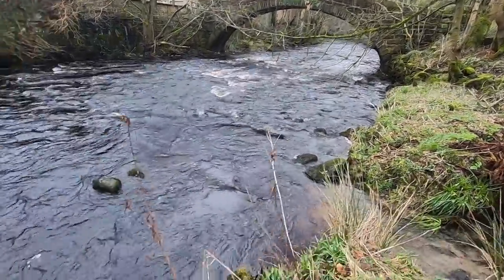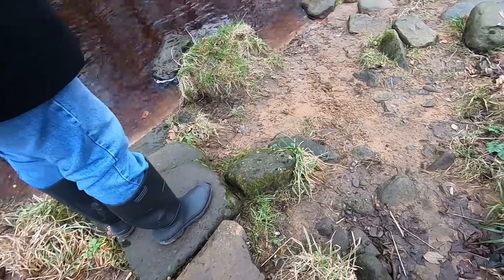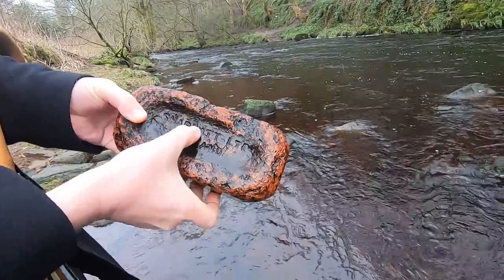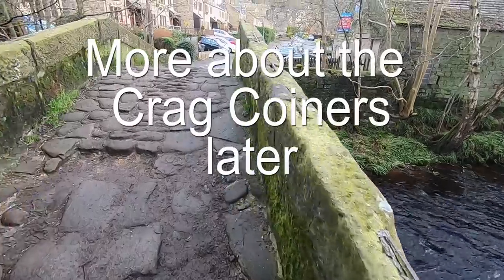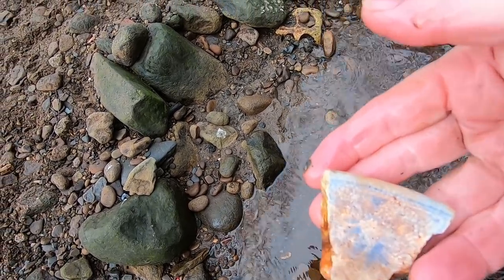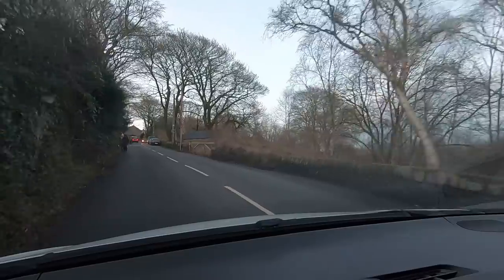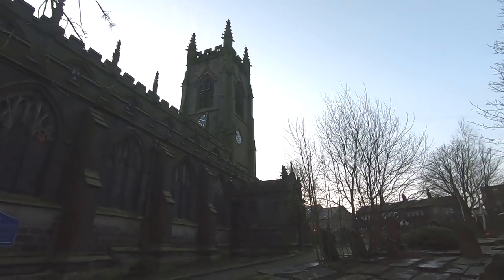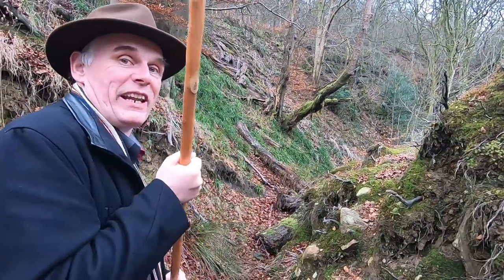Mudlarking near ancient packhorse bridge - Yorkshire Coiners history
We wend mudlarking near an ancient packhorse bridge near Hebden Bridge in Yorkshire. It was interesting to discover the story of the Crag Coiners and see the grave in the old church graveyard.

Join us as we find interesting things to do, see and eat! We have another channel, based on our EBay reselling business. Even so, there is more to life. All work and no play...well, you know the rest.

We love travel, adventure and interesting things to do. We are starting our channel now, with the intention of it becoming full time when we go on the road throughout Europe in our motorhome/RV when we retire in 2 years time. Till then, we are going to find loads of interesting things to do here in the UK.

We love to metal detect! Do you have some land you would be willing to let us detect on? If so, please let us know :)